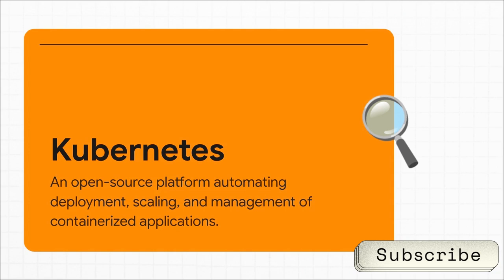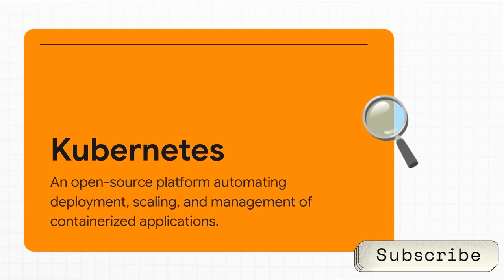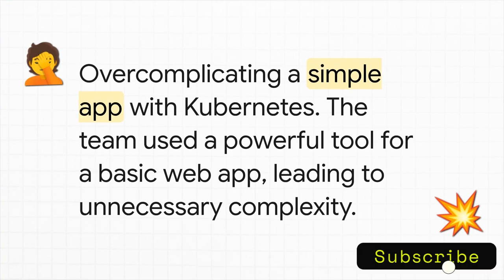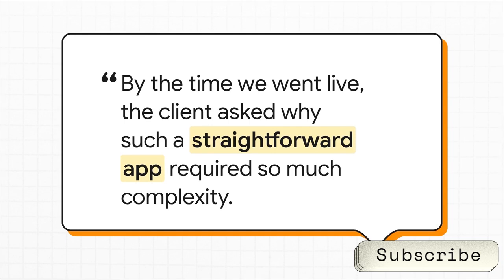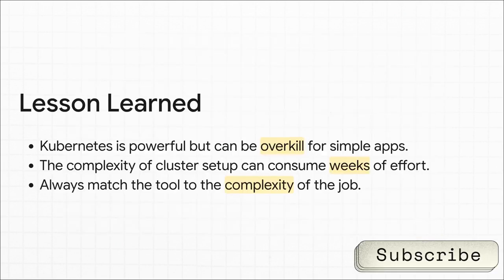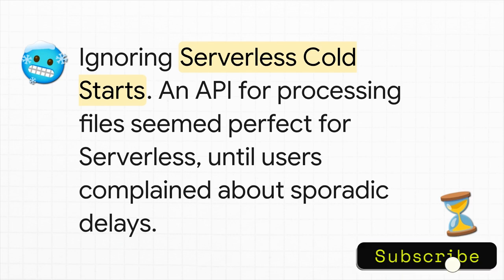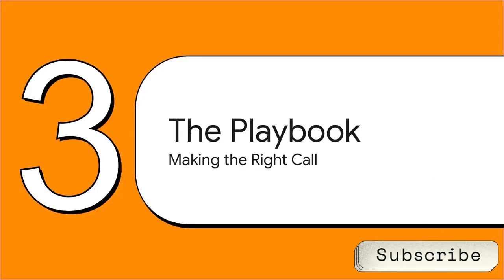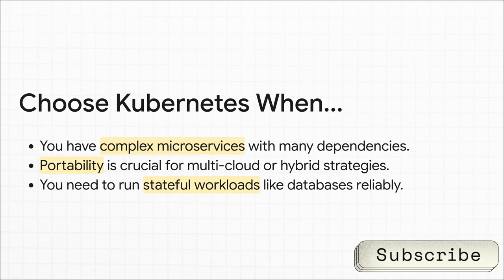Kuberbetes vs Serverless